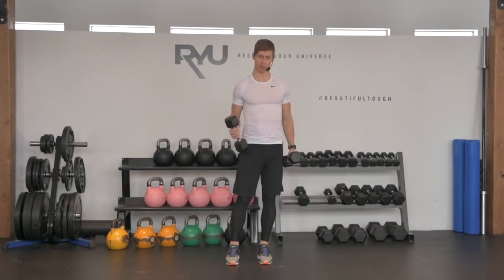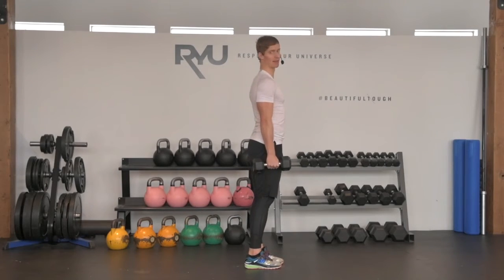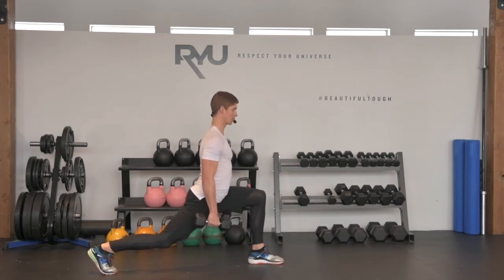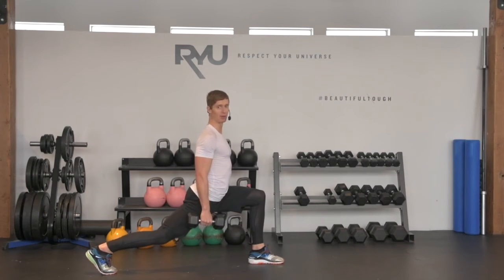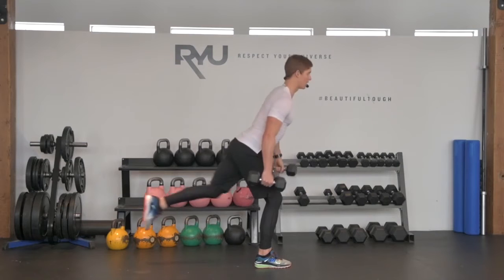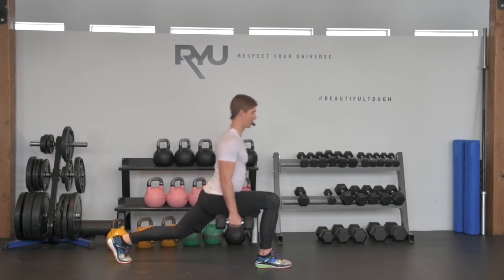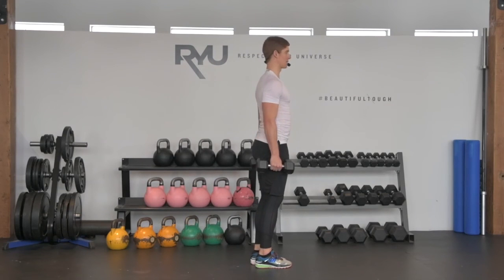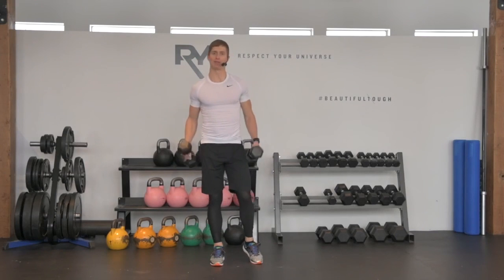DB Reverse Lunge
The dumbbell reverse lunge is a popular lower-body movement that targets the muscles of the quads, glutes, hamstrings, and hips. It also works the core and upper-back muscles to maintain posture while the lower body moves.